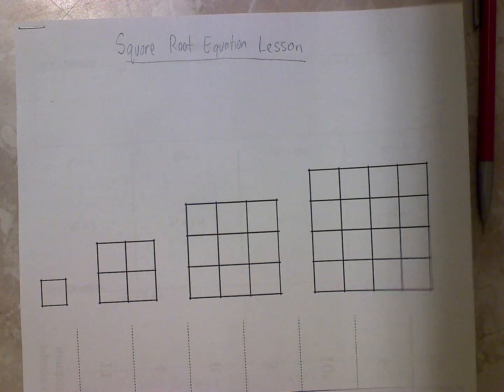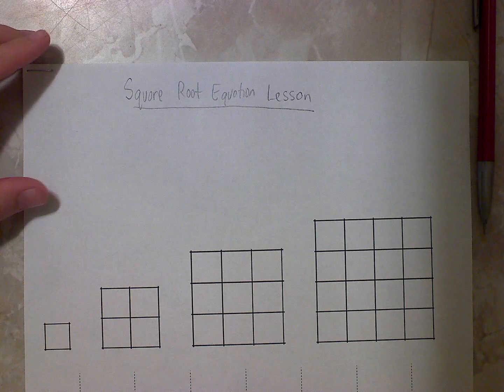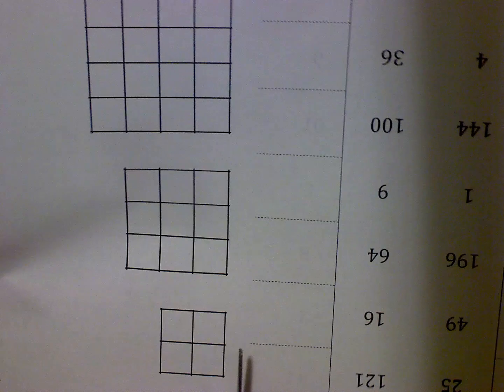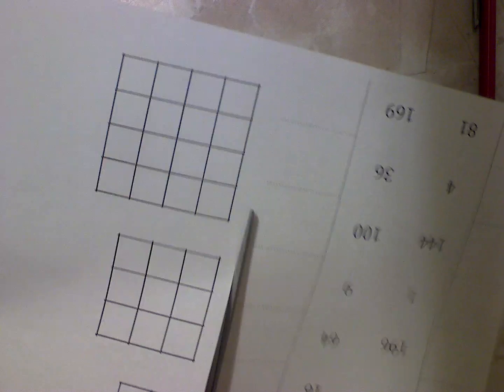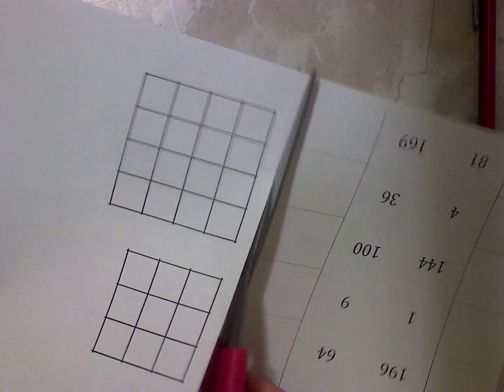2 18 Square Root Equations